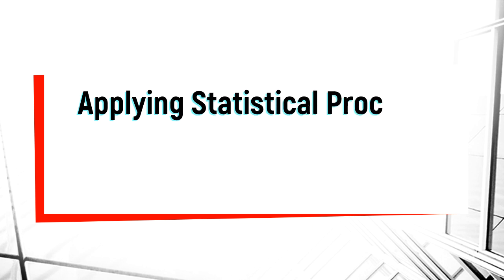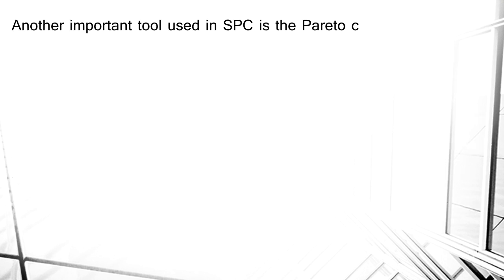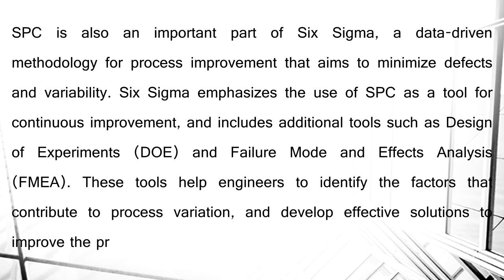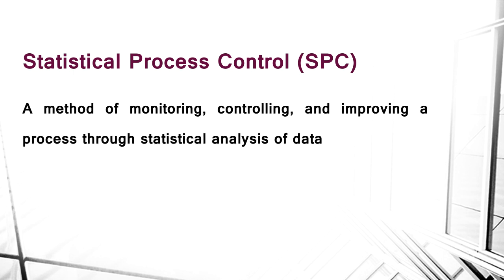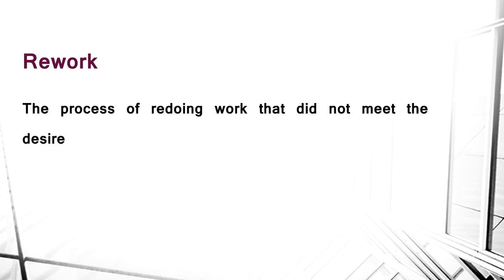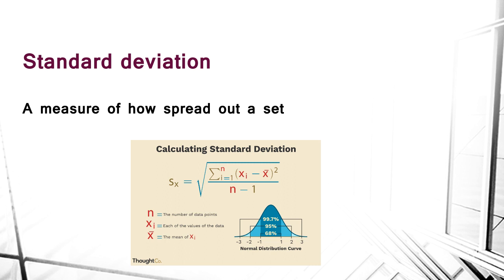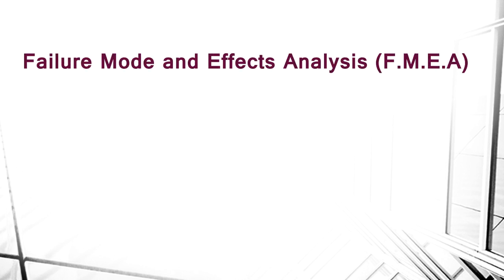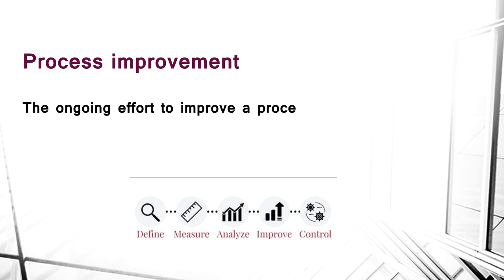English Reading: Applying Statistical Process Control in Industrial Engineering - Level: Advanced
Improve Your Technical English in Industrial Engineering.
Brief article 01: Applying Statistical Process Control in Industrial Engineering - Level: Advanced
Paragraph 1:
In the field of industrial engineering, Statistical Process Control (SPC) plays a crucial role in ensuring quality control and optimization of manufacturing processes. SPC is a method of monitoring, controlling and improving a process through statistical analysis of data. It involves the use of statistical tools and techniques to identify any variations in a process, and then take corrective action to maintain the desired level of quality. SPC is widely used in industries such as automotive, aerospace, and pharmaceuticals, among others.

Paragraph 2:
One of the key benefits of SPC is that it helps organizations to reduce waste and rework by identifying and eliminating the root cause of any defects in a process. SPC relies on the use of control charts, which are graphical representations of process data over time. By analyzing the data on a control chart, an engineer can determine if a process is stable or unstable, and identify any special or common causes of variation. The most commonly used control chart is the X-bar chart, which plots the average of a sample of data over time.

Paragraph 3:
Another important tool used in SPC is the Pareto chart, which helps to identify the most common sources of defects in a process. It is a bar graph that shows the frequency of defects or errors in descending order of importance. The chart can be used to determine which factors are contributing the most to a problem, and prioritize corrective actions accordingly. Pareto charts are often used in conjunction with cause-and-effect diagrams, also known as fishbone diagrams, which help to identify the root causes of defects.

Paragraph 4:
SPC requires a solid understanding of statistical concepts such as mean, standard deviation, and normal distribution. Additionally, engineers need to be familiar with process capability indices such as Cp, Cpk, and Ppk, which are used to evaluate the ability of a process to produce within specification limits. These indices are calculated using statistical software and provide a numerical measure of a process's ability to meet customer requirements.

Paragraph 5:
SPC is also an important part of Six Sigma, a data-driven methodology for process improvement that aims to minimize defects and variability. Six Sigma emphasizes the use of SPC as a tool for continuous improvement, and includes additional tools such as Design of Experiments (DOE) and Failure Mode and Effects Analysis (FMEA). These tools help engineers to identify the factors that contribute to process variation, and develop effective solutions to improve the process.

Paragraph 6:
In conclusion, SPC is a critical tool in the field of industrial engineering that enables organizations to achieve consistent quality and optimize their manufacturing processes. By utilizing statistical techniques and tools such as control charts, Pareto charts, and process capability indices, engineers can identify and correct any sources of variation or defects in a process. SPC is a key component of Six Sigma methodology and is used in a variety of industries to achieve process improvement and customer satisfaction.
***REMEMBER‼️ : You can slow down the speed of the video in the video settings. Look out for a symbol on the video that looks like this or, if you're using your mobile, it will be 3 vertical dots. Click it and change the "playback speed".